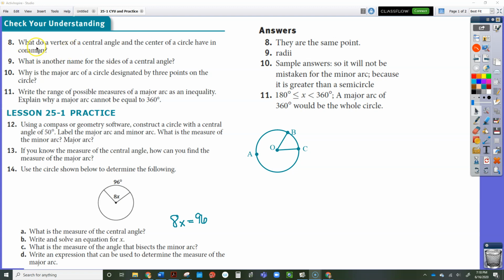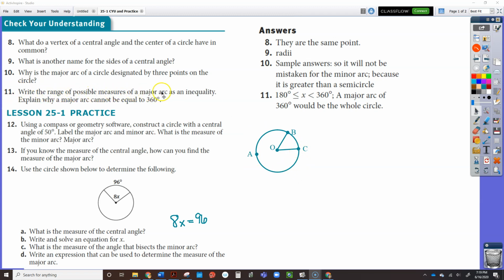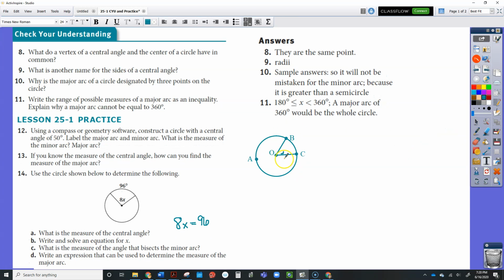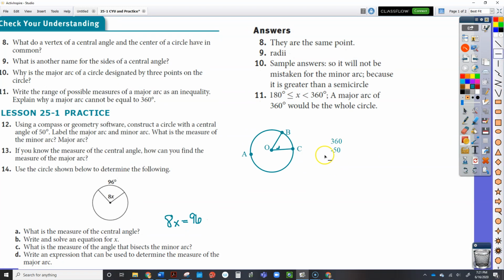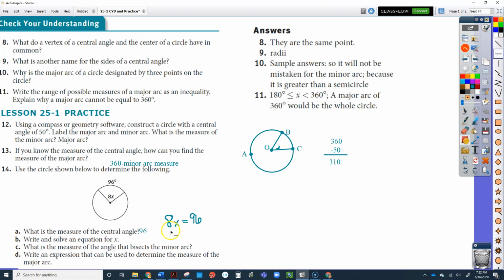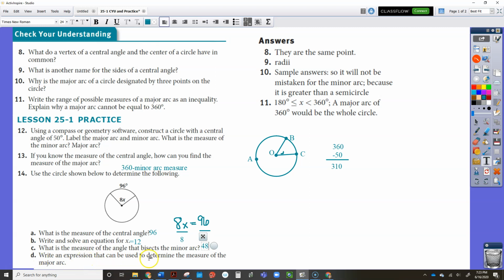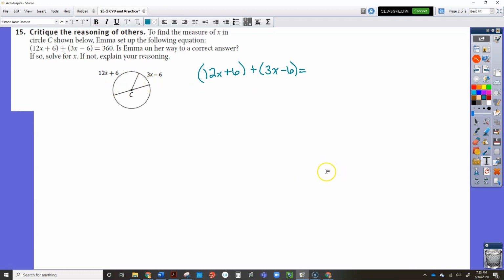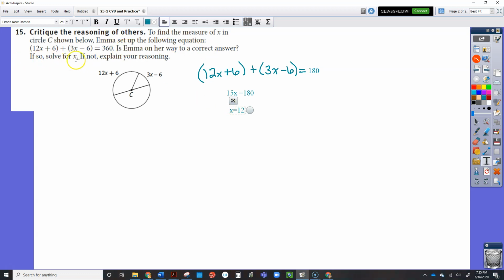Act 25-1 Part 2